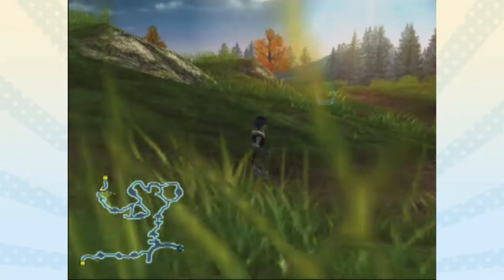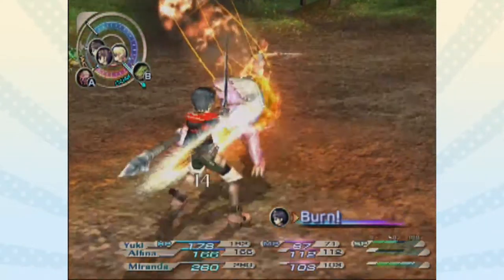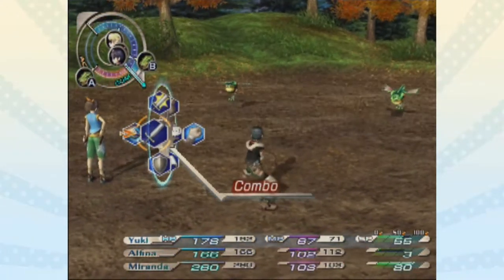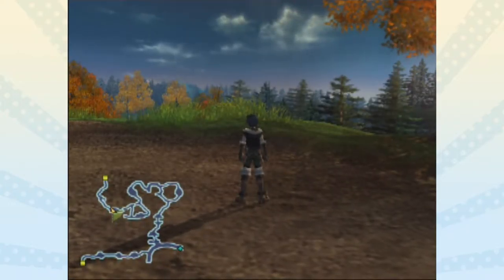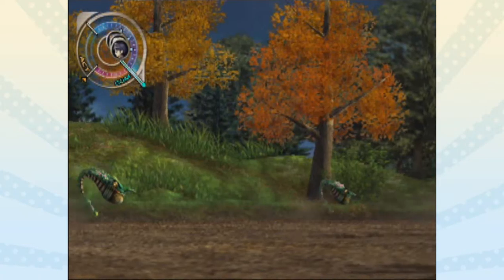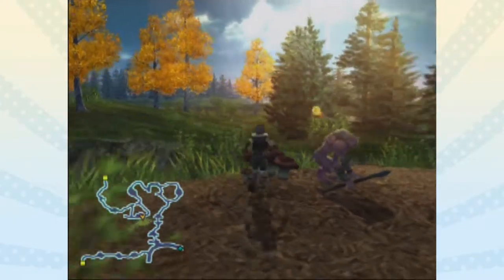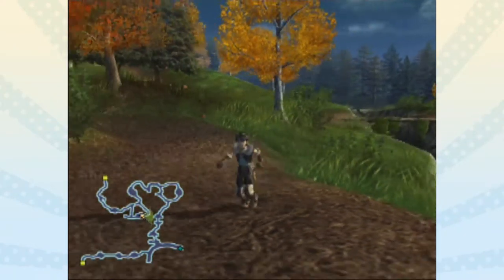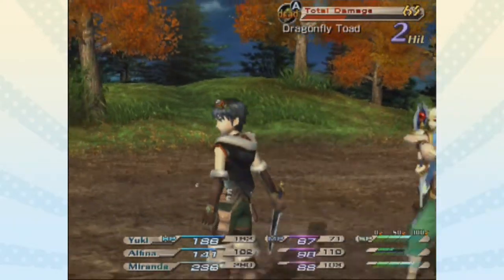Feel the Bite of My Blade! - #05 of Grandia III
Special moves are soooo cool.

Turn Biased Animations by Sketchmazoid
Turn Biased Music by Joseph Ozias